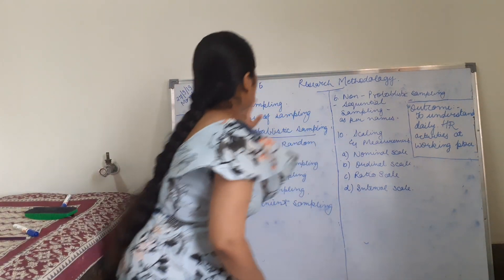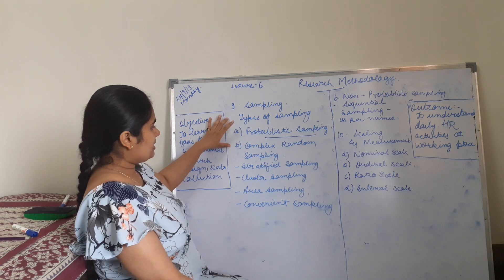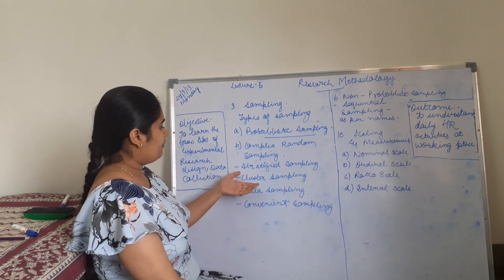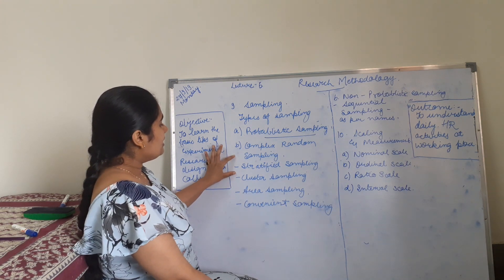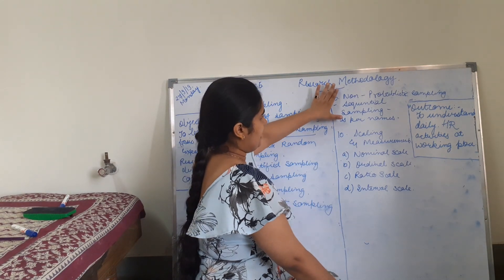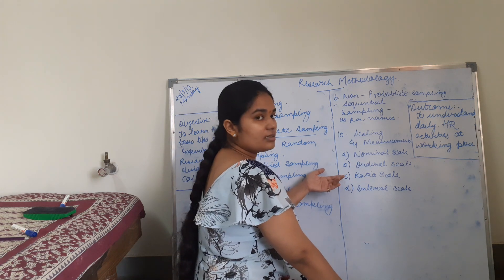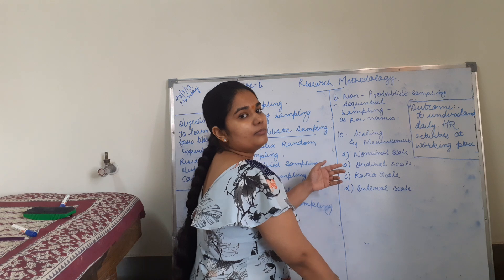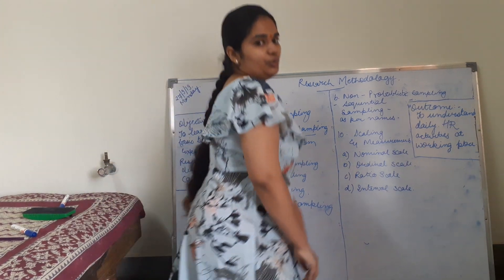Research Methodology (lecture 6)